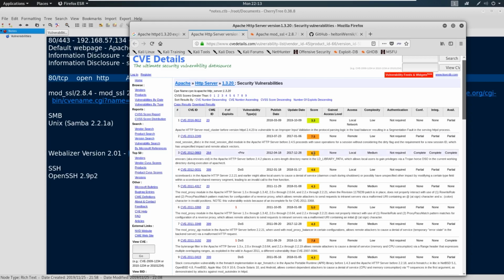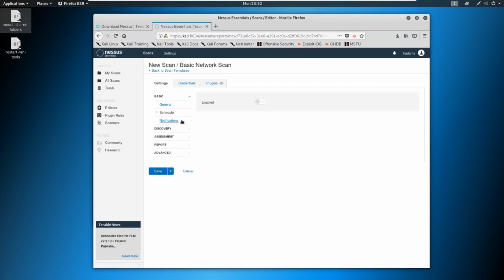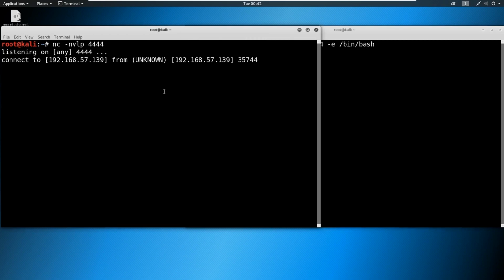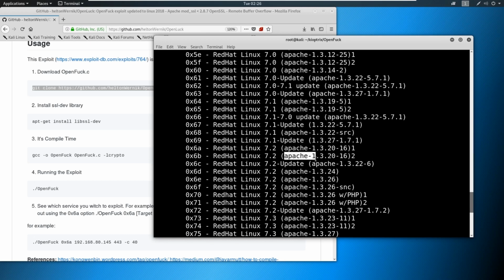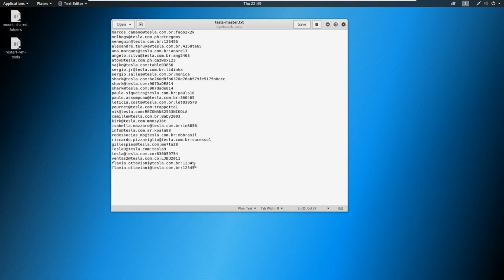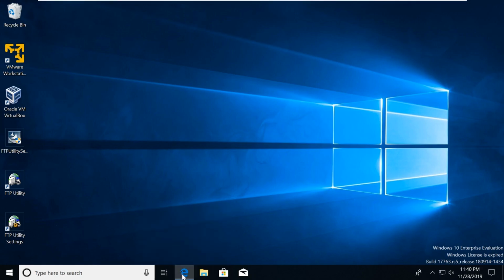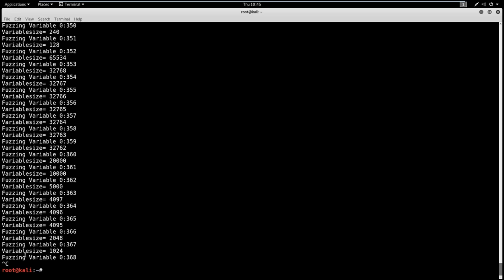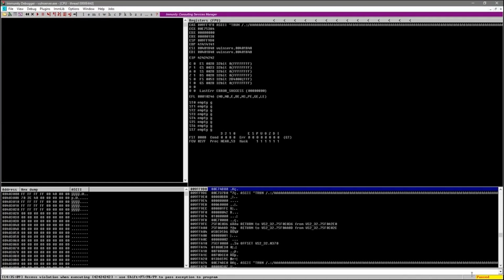Ethical Hacking in 15 Hours 2023 Edition Learn to Hack! Part 2 2 RUS